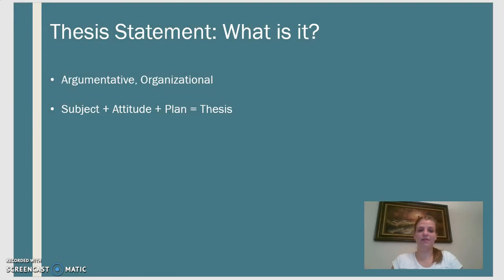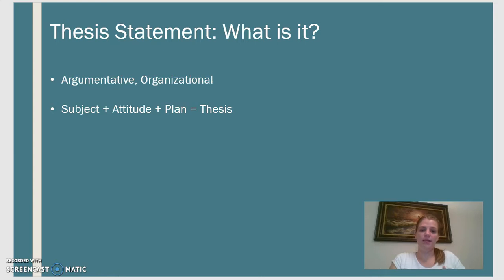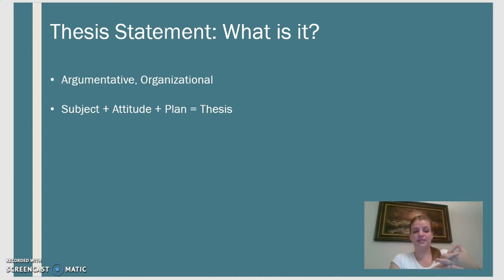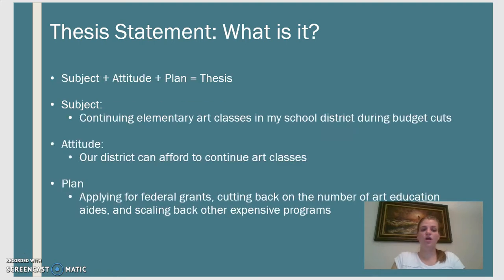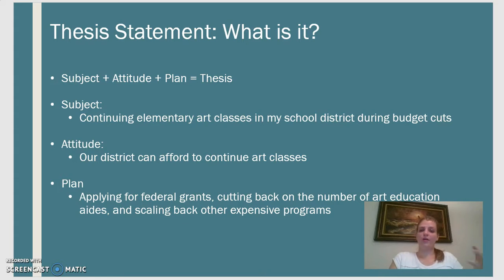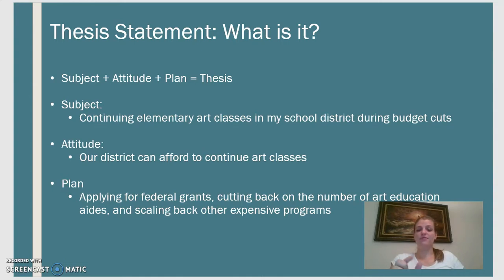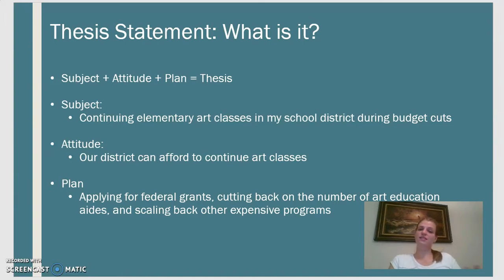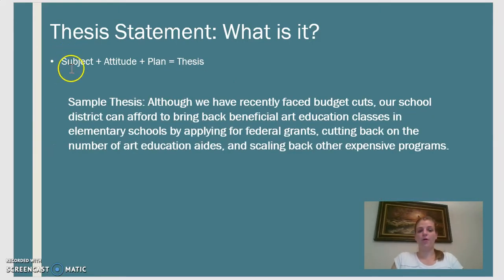Persuasive Essay and Thesis Statement Mini Lecture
BYUI Pathways, Eng 106, Week 8: Persuasive Essay and Thesis Statement Mini Lecture